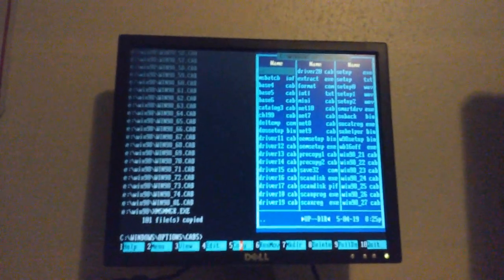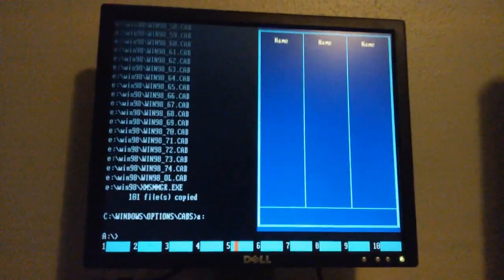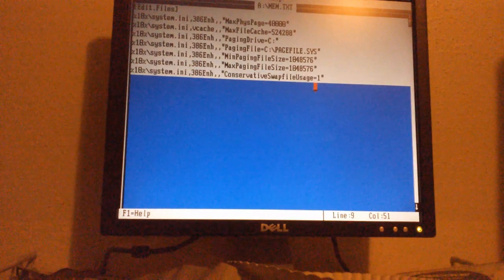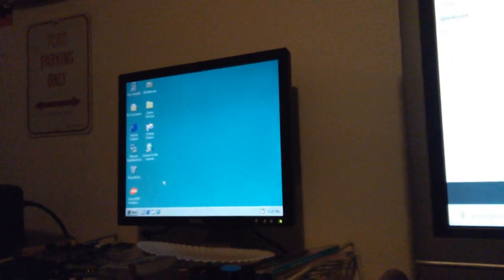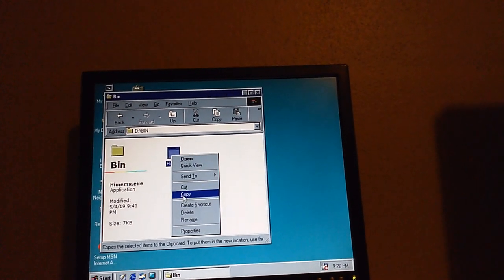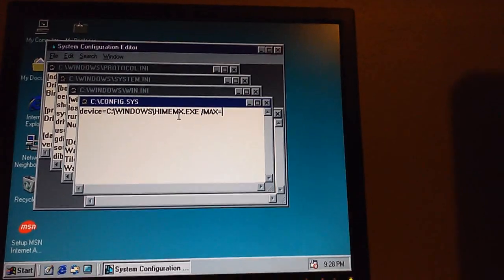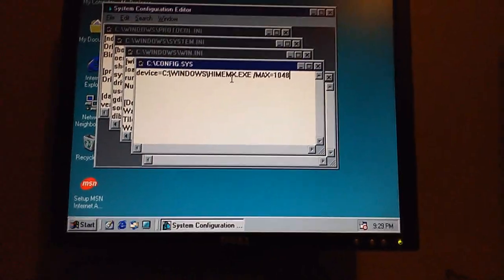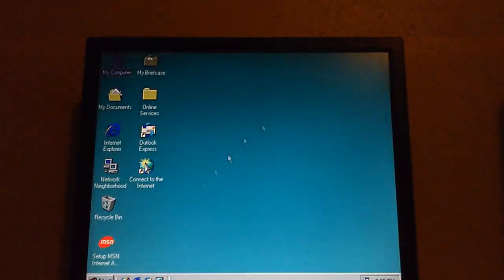Windows 98 SE Working on System Using 2 GB of RAM